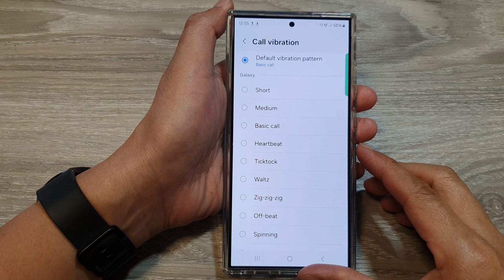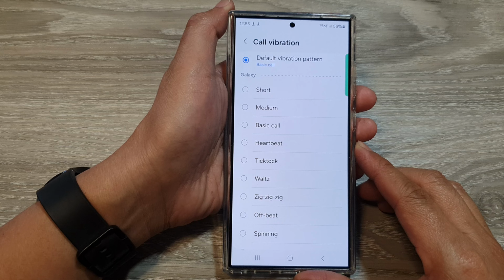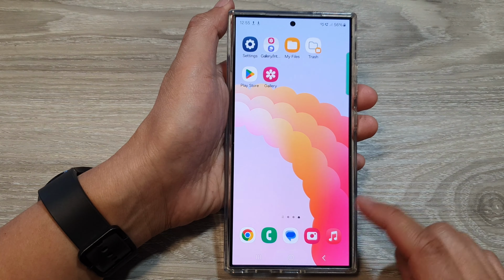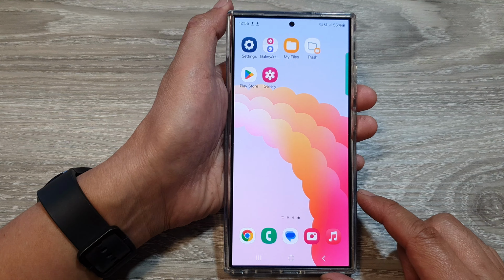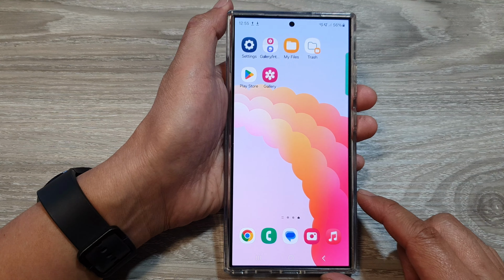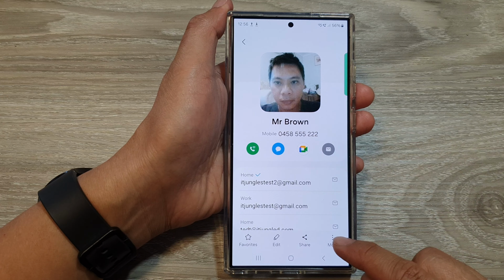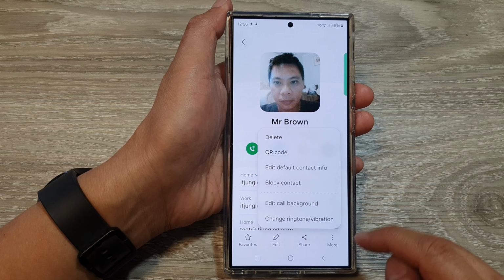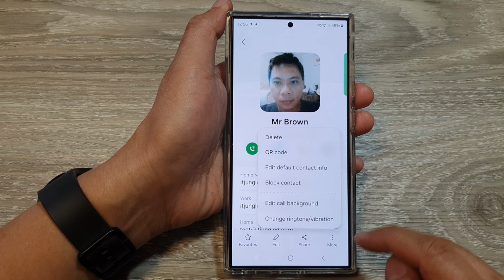Galaxy S24/S24+/Ultra: Customize Call Vibrations for Contacts!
Want specific vibrations for your VIP contacts on your Galaxy S24, S24+, or other Galaxy phone? Learn how to create and assign custom call vibration patterns in this quick tutorial.